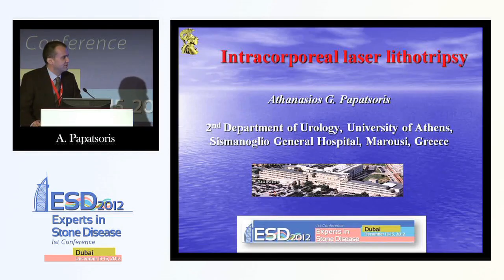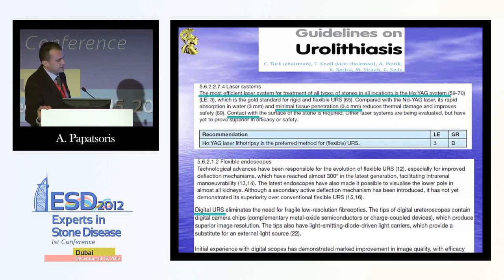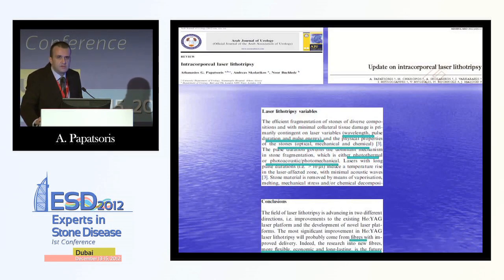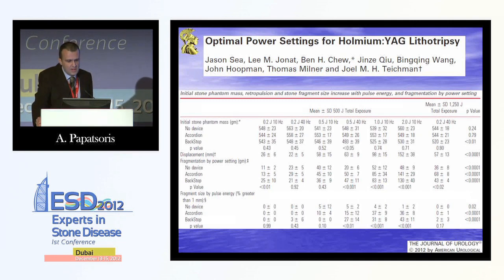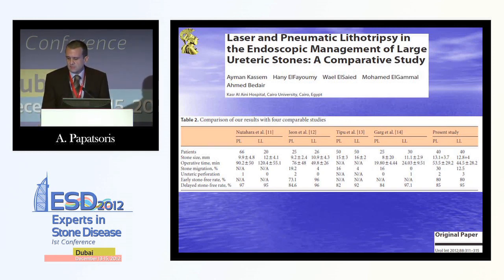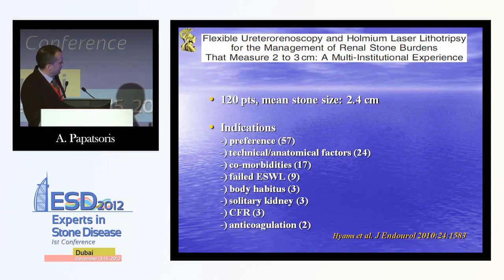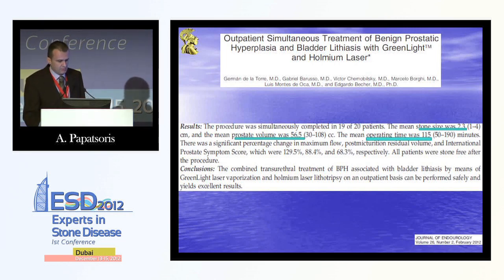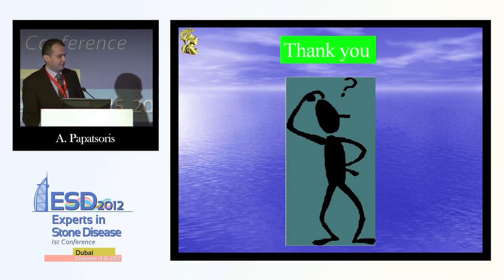Lithotripsy - Intracorporeal laser lithotripsy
Intracorporeal laser lithotripsy